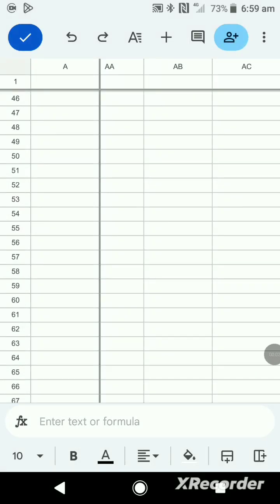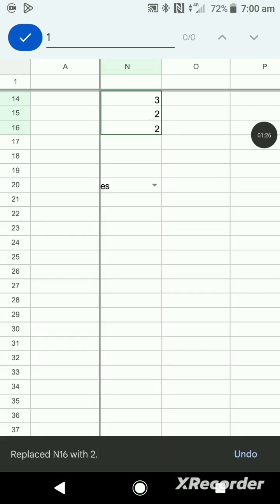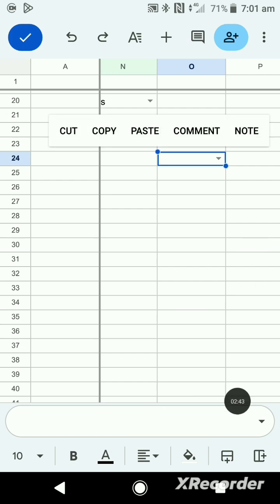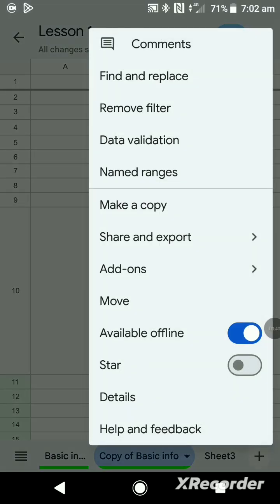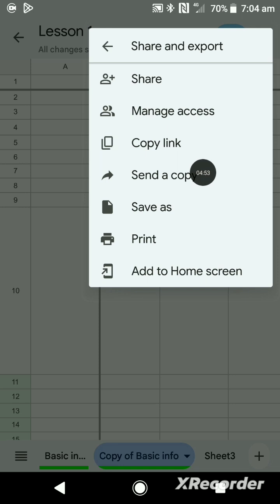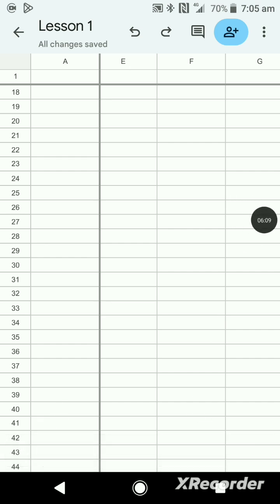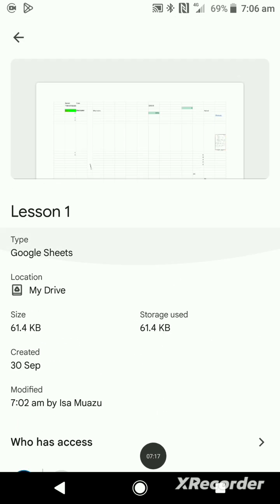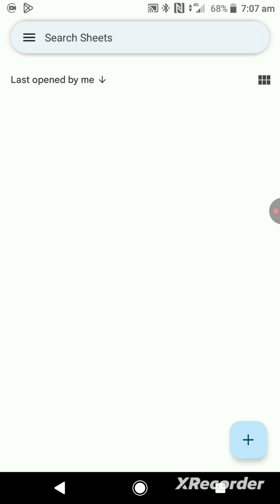Google Sheet Tutorial - Part 5